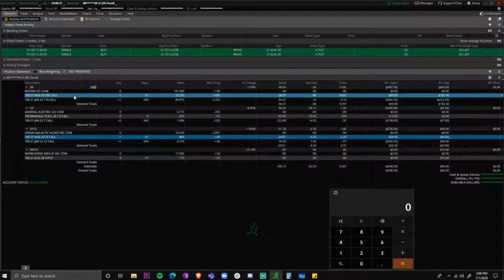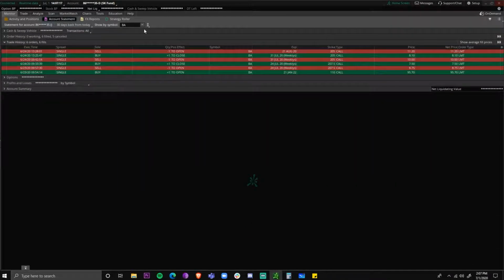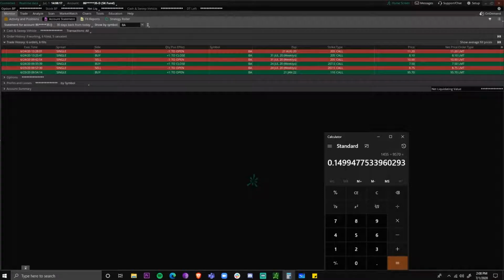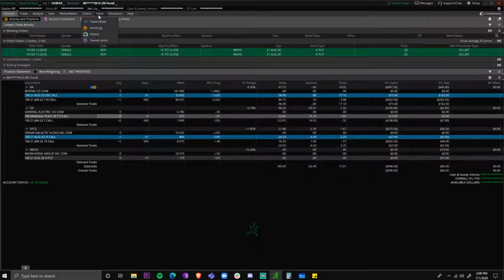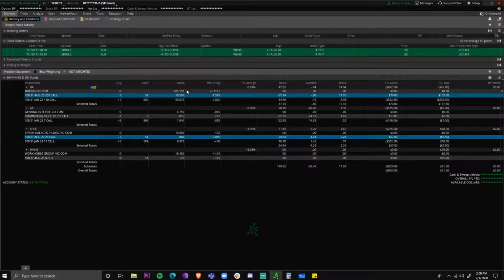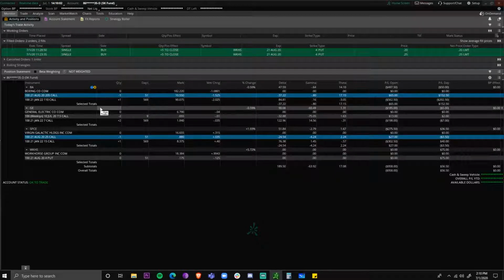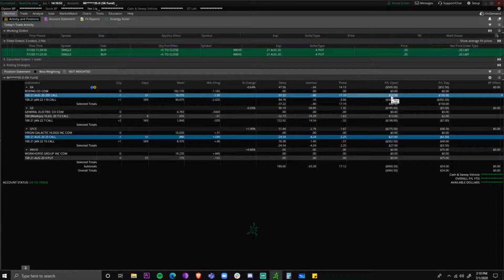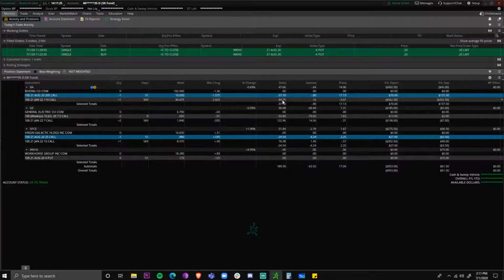Managing the BOEING Poor Mans Covered Call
To get strategies like this sooner, visit my platform!

Manage your positions with care and how I managed this BOEING position to increase the original return on investment target.

Get my books to help you invest smarter 📙👍💡

This is a financial data and news portal, discussion forum and content aggregator.  Chris Jackson and any other content creators, instructors, Investingwithchris.com and InvestingOnDemand.com are not brokers/dealers, we are not an investment advisers, we have no access to non-public information about publicly traded companies, and this is not a place for the giving or receiving of financial advice, advice concerning investment decisions or tax or legal advice. We are not regulated by the Financial Services Authority.

We are an educational video platform and forum for analyzing, learning & discussing general and generic information related to stocks, investments and strategies. No content on the site constitutes – or should be understood as constituting – a recommendation to enter in any securities transactions or to engage in any of the investment strategies presented in our site content. We do not provide personalized recommendations or views as to whether a stock or investment approach is suited to the financial needs of a specific individual.